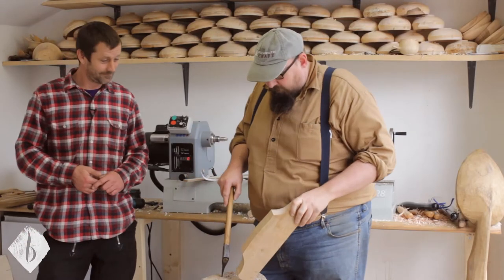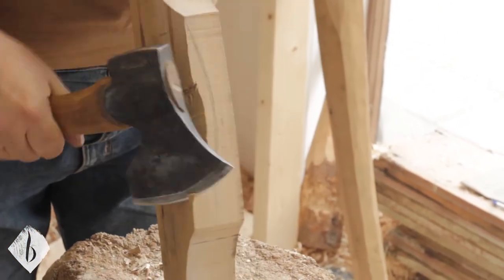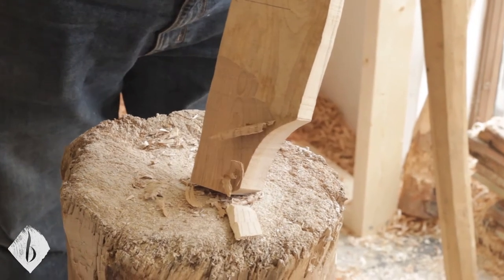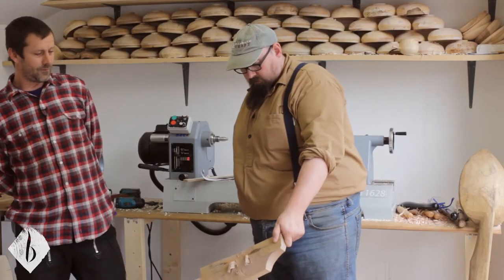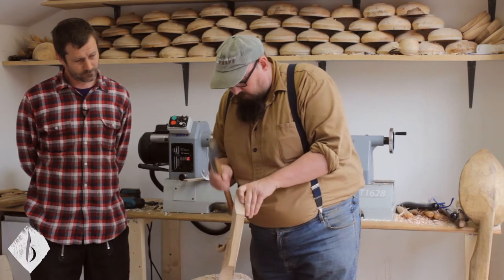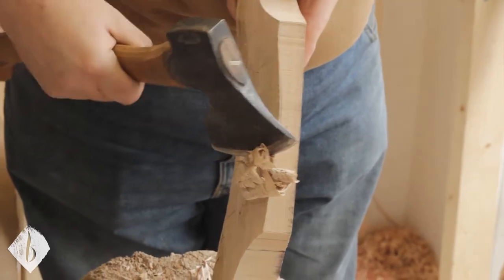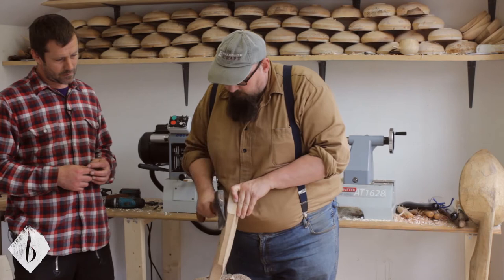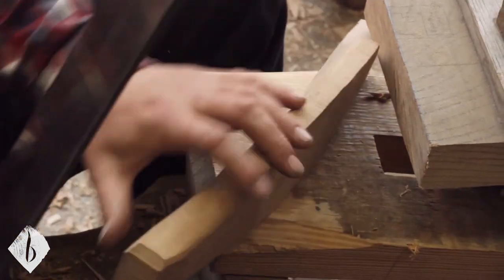Captain's Chair - Part 14 - Shaping The Crest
| Master the art of spoon carving from anywhere, at any time!

In Part 14 of our series on building a Captain's Chair, we look at:
- Shaping the crest, ready for fitting during final assembly of the chair.
- Rough shaping with an axe
- Finishing with the draw knife
NOTE:
- Refer to the Carving the Seat film, for cutting out and drilling the crest.

Sign up to Spoon Club membership for the entire library covering every aspect of spoon carving, and a new film each & every week!

Purchase spoon blanks from spoonclub.co.uk/shop-2

spoonclub.co.uk

- Robin also teaches chairmaking at Ellekers Wood